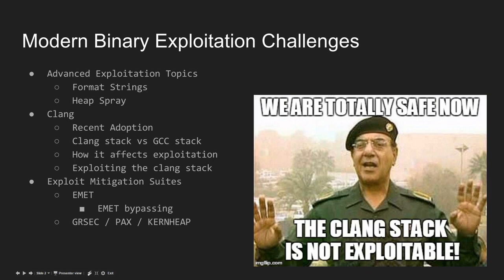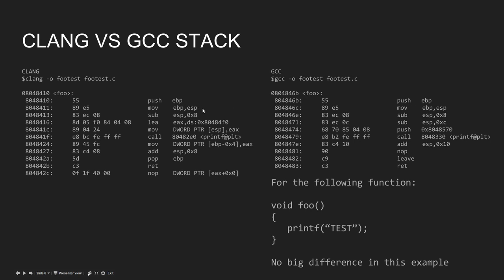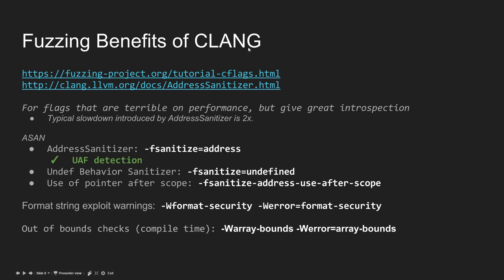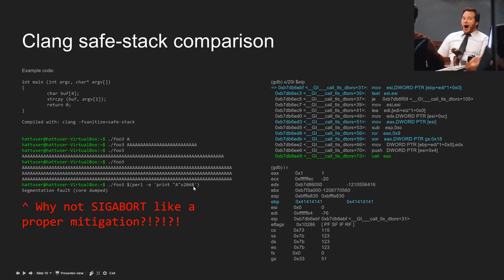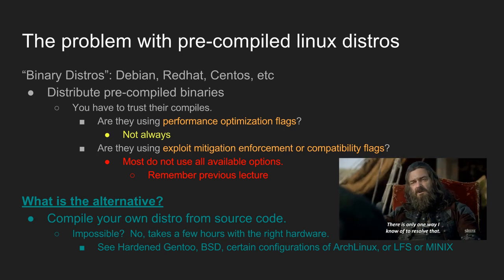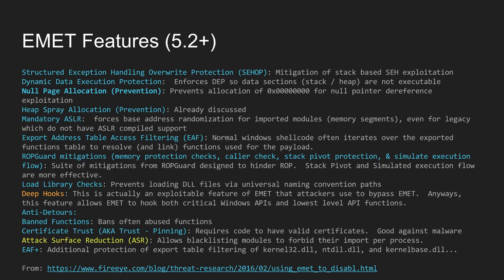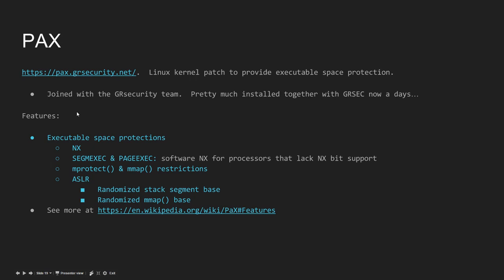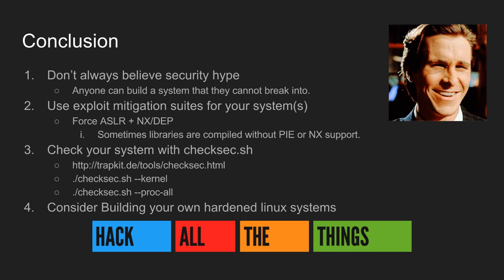Lecture 23 Exploit Development 107